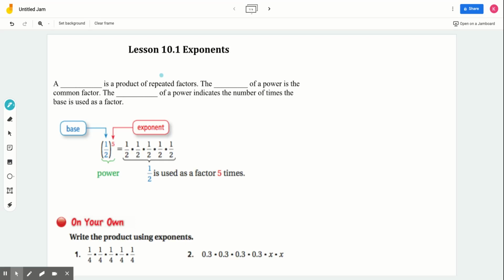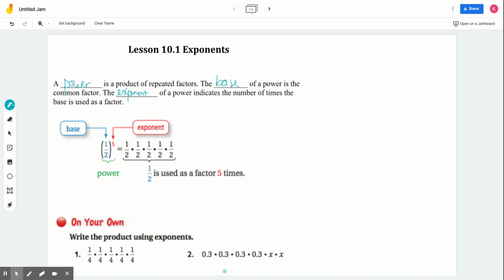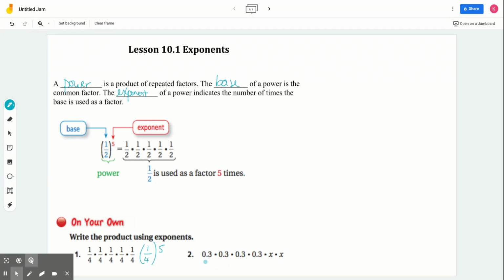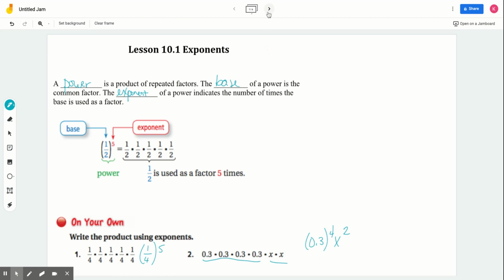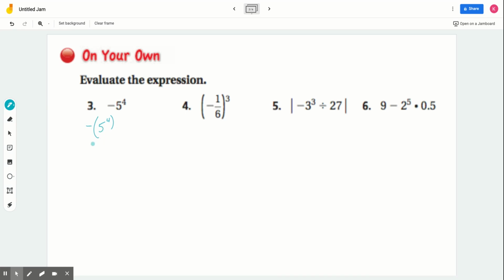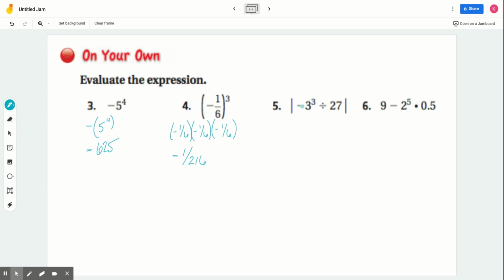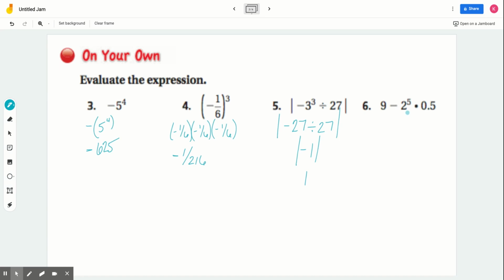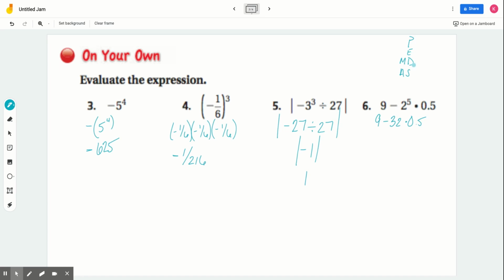Adv. Math 10.1